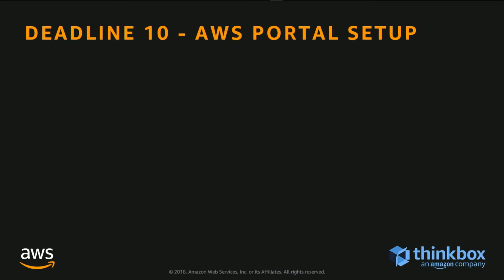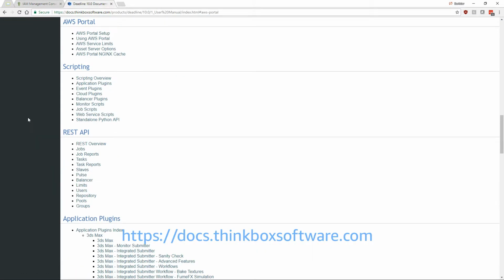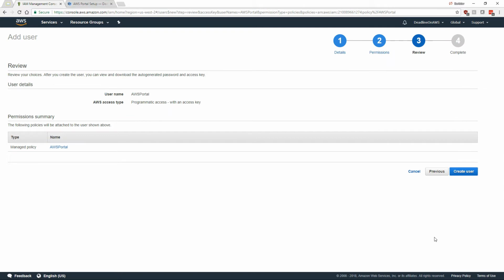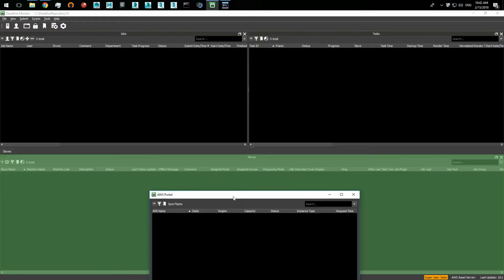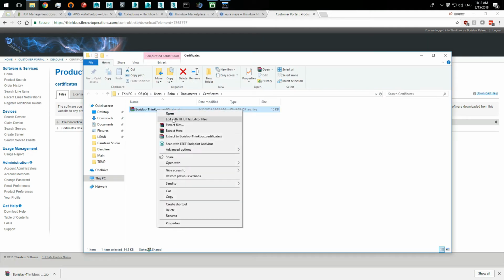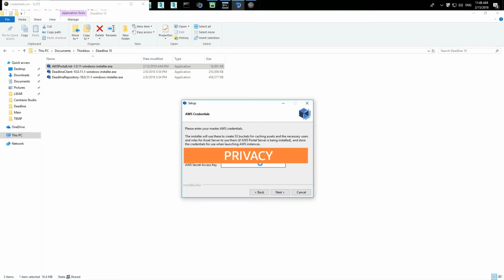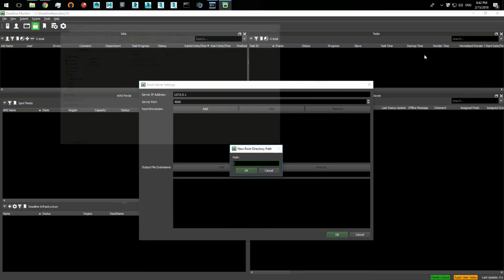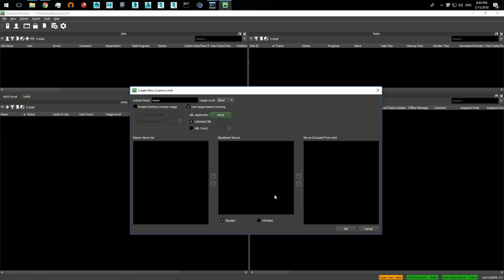An Introduction to Deadline10 AWS Portal Setup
Get rendering on the AWS Cloud with this quick setup guide.